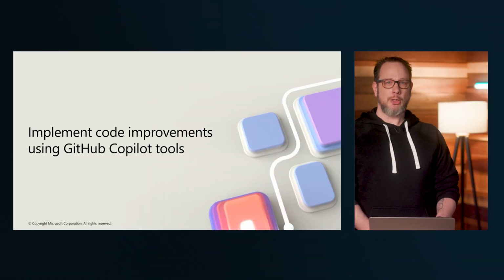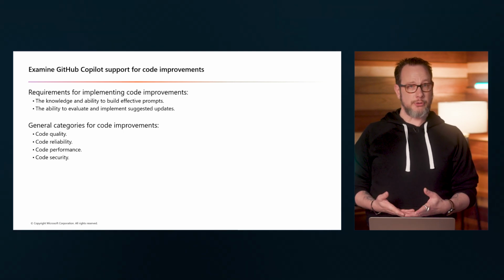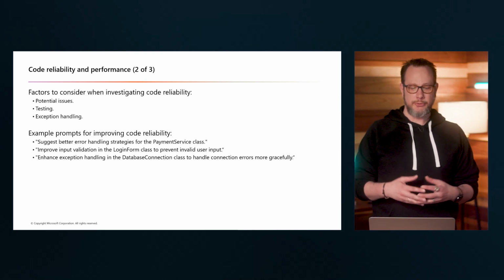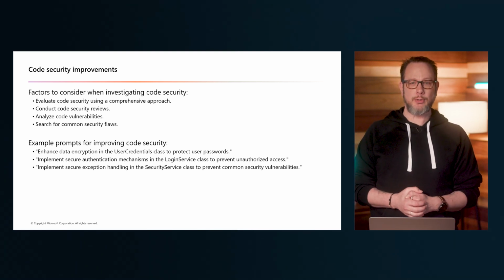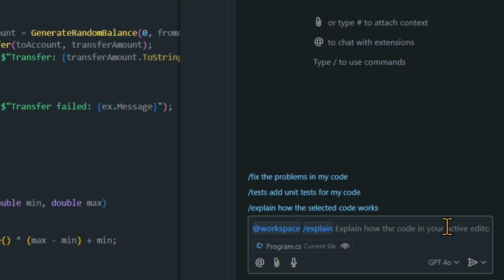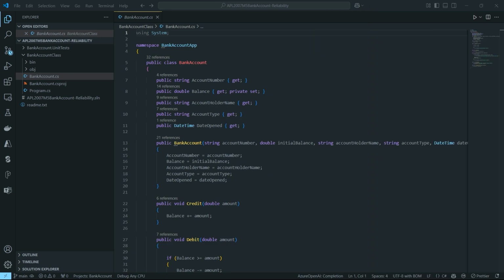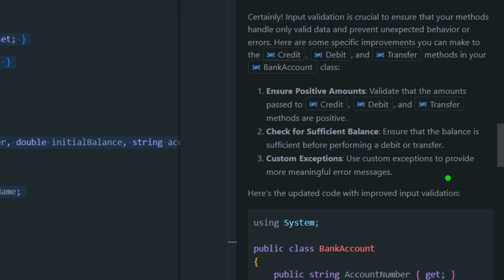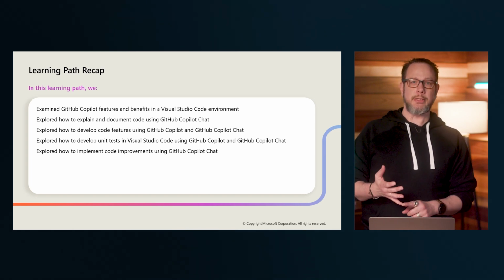Implement code improvements using GitHub Copilot tools AZ-2007 | Episode 5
This module explores using GitHub Copilot Chat to develop improvements for an existing codebase. Exercises provide practical experience implementing GitHub Copilot suggestions that improve code quality, reliability, performance, and security.